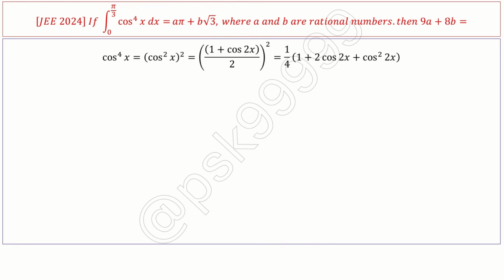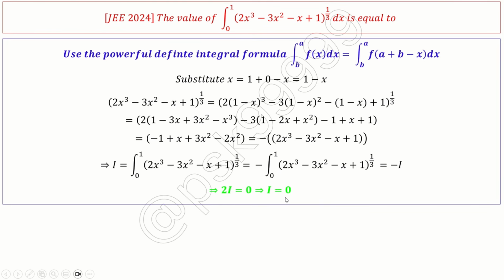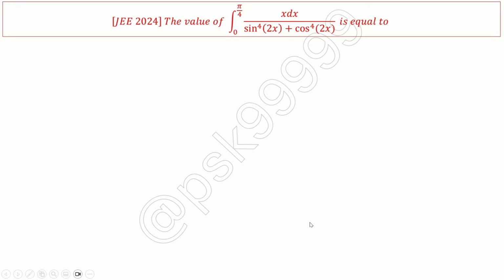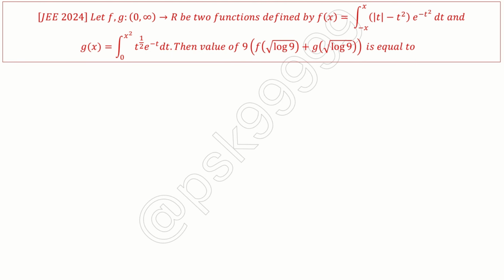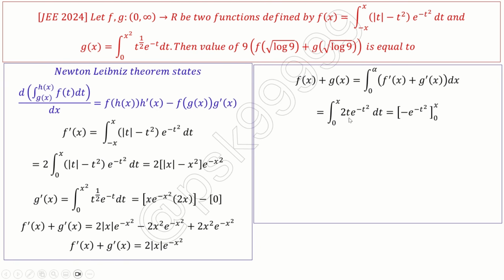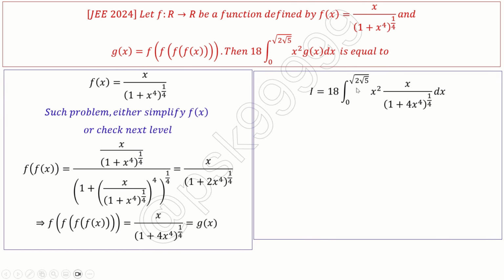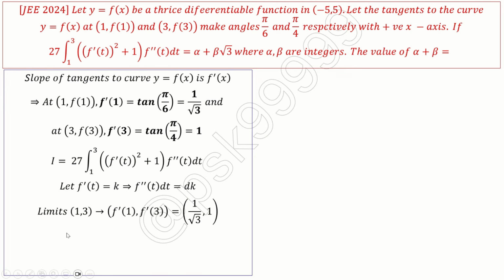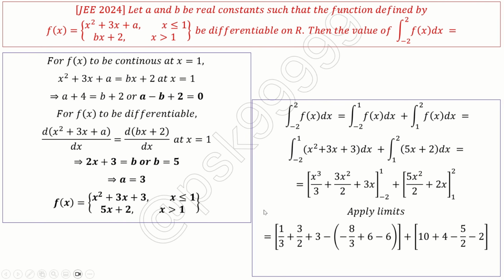Class XI XII JEE Entrance - Integration - Critical Qs Part 6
📚 JEE Main 2024 Mathematics PYQs | Definite Integration & Calculus Solutions
In this video, we break down and solve some of the trickiest Calculus and Definite Integration problems from the JEE 2024 exam.📝
Questions Covered in This Video:

▶️ Problem 1:If Integral from 0 to pi/3 of (cos(x))^4 dx = a(pi) + bsqrt(3), where a and b are rational numbers, then find the value of 9a + 8b.

▶️ Problem 2:Find the value of the Integral from 0 to 1 of (2x^3 - 3x^2 - x + 1)^(1/3) dx.

▶️ Problem 3:Find the value of the Integral from 0 to pi/4 of x dx / [ (sin(2x))^4 + (cos(2x))^4 ].

▶️ Problem 4: Let f, g: (0, inf) - R be two functions defined by: f(x) = Integral from -x to x of (|t| - t^2) * e^(-t^2) dt  g(x) = Integral from 0 to x^2 of t^(1/2) * e^(-t) dt  Then, find the value of 9 * [ f(sqrt(log(9))) + g(sqrt(log(9))) ].

▶️ Problem 5:Let f: R - R be a function defined by f(x) = x / (1 + x^4)^(1/4) and g(x) = f(f(f(f(x)))).Then, evaluate: 18 * Integral from 0 to (2*sqrt(5))^(1/2) of x^2 * g(x) dx.

▶️ Problem 6:Let y = f(x) be a thrice differentiable function in (-5, 5). Let the tangents to the curve y = f(x) at (1, f(1)) and (3, f(3)) make angles pi/6 and pi/4 respectively with the positive x-axis.If 27 * Integral from 1 to 3 of [ ((f'(t))^2 + 1) * f''(t) ] dt = alpha + beta*sqrt(3), where alpha and beta are integers, find the value of alpha + beta.

▶️ Problem 7:Let a and b be real constants such that the function defined by: f(x) = x^2 + 3x + a,  for x less than or equal 1 f(x) = bx + 2,       for x greater than 1is differentiable on R. Then find the value of the Integral from -2 to 2 of f(x) dx.